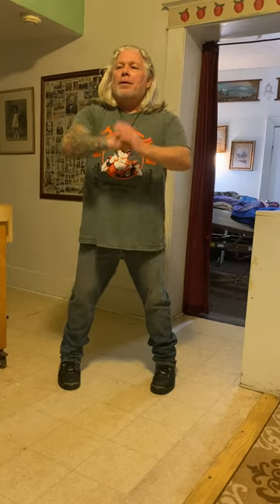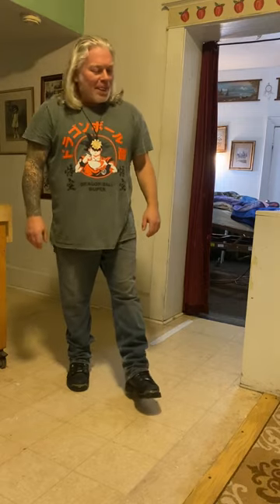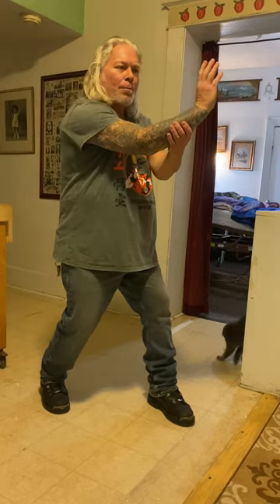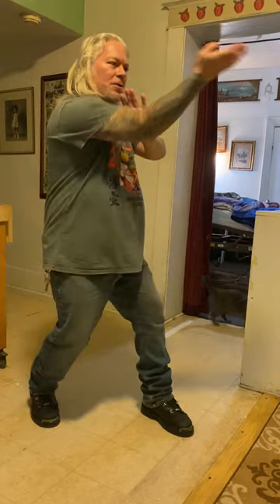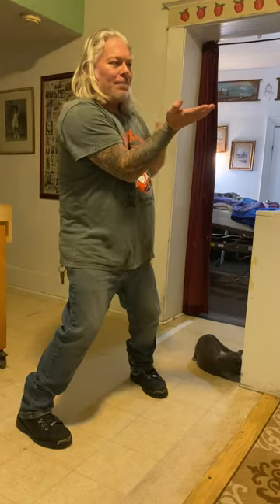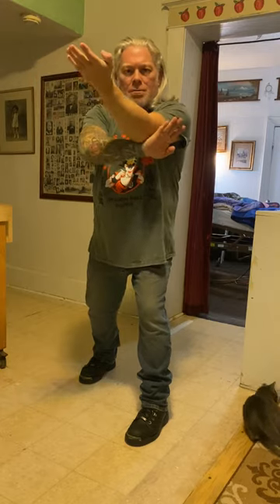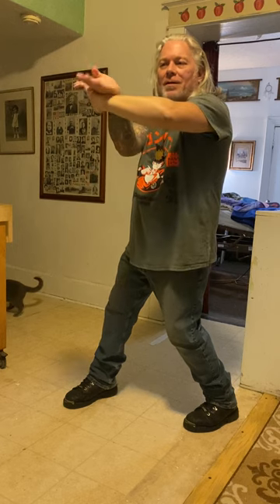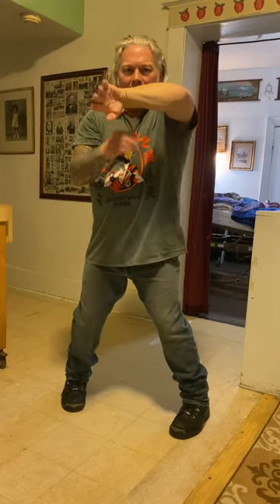Kitchen Kung Fu 4... Tan Sao Hand.. Wing Chun Hand and Arm Techniques Explained.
Just some BASIC ideas of the Tan Sao hand..the correct structure and how it works.

In the Wintertime... I only have space to teach in a small kitchen.. so we work on all the tools, drills and sets of Wing Chun in extreme detail...I call this KITCHEN KUNG FU.. especially since I have seen videos of Yip Man and other Sifu teach closed door students the hidden secrets of Wing Chun in their KITCHENS of all places.. So as I look into all the basic arm formations which I call TOOLS there are at least 21 basic ones that I have found so far .. so its almost like learning an alphabet.. that then can turn into words and sentences as you start using the tools in transitions and linked together with footwork and kicks.

This specific Wing Chun is from the Yip Man / Leung Sheung lineage taught to me by Sifu Eddie Chong back in 1990.